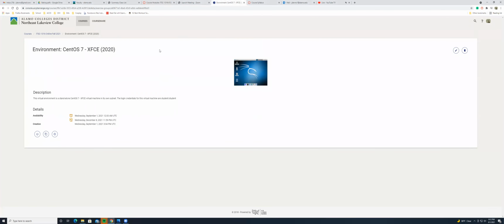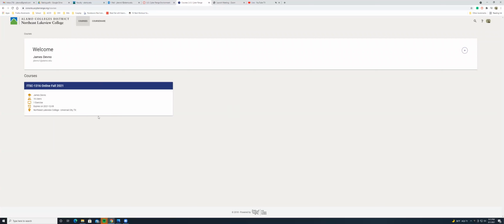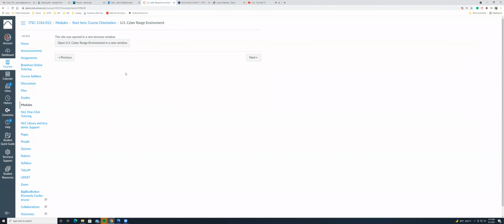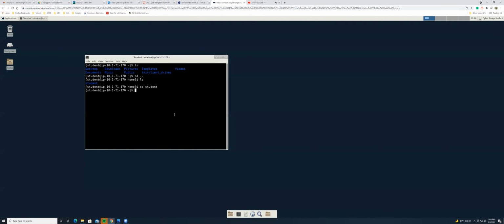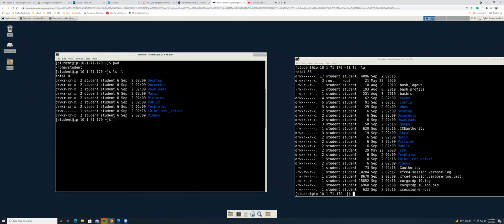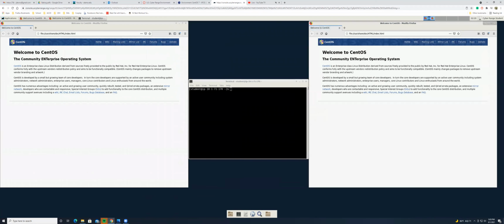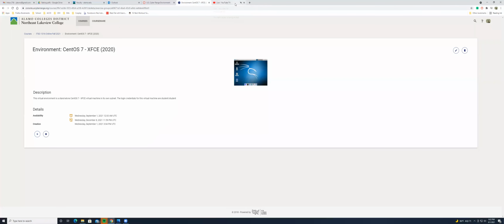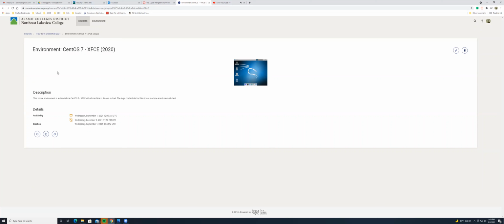cyber range walkthrough